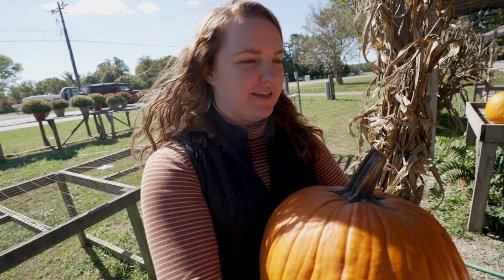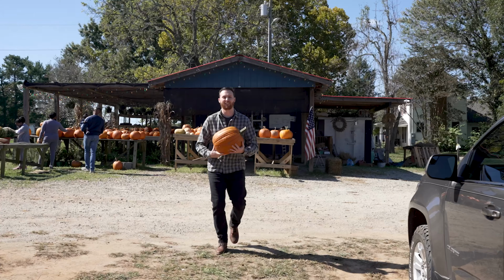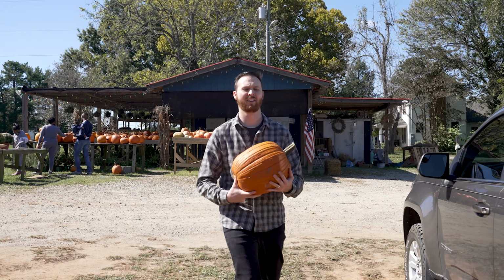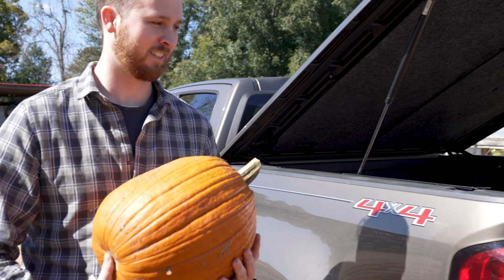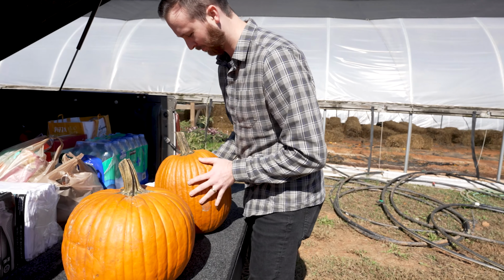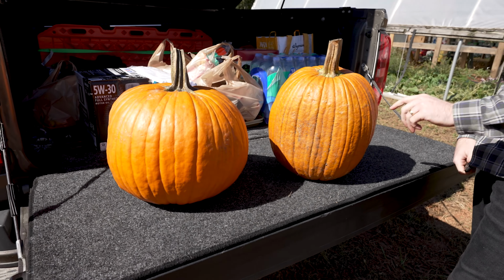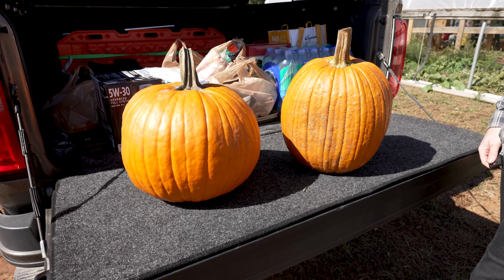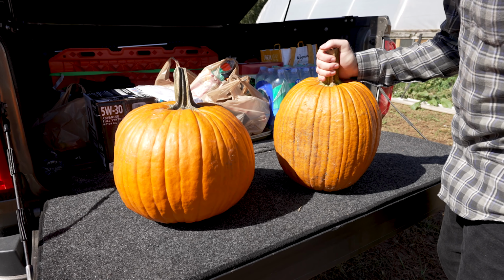Halloween Pumpkin Carving!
Happy Halloween! How long has it been since you carved a pumpkin? We found a nice pumpkin patch this year and carved some pumpkins. Ben did a more traditional pumpkin/Jack-O-Lantern where Kayla went with a fall/autumn theme!